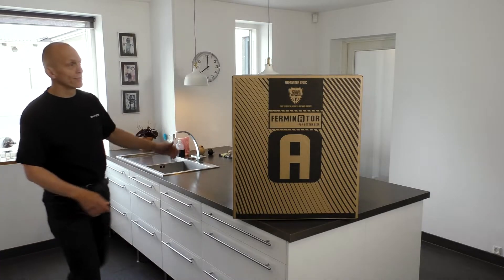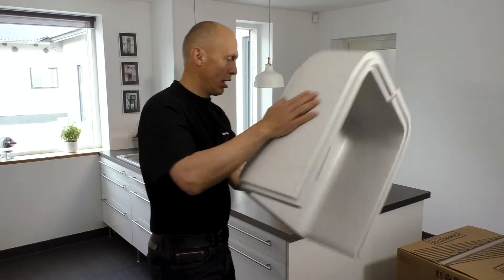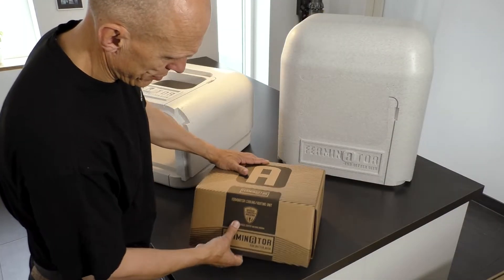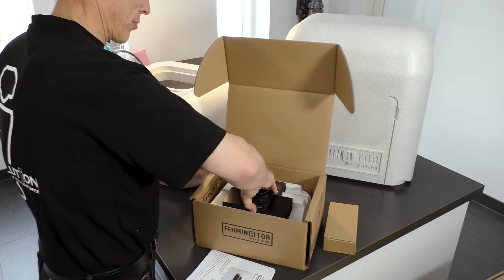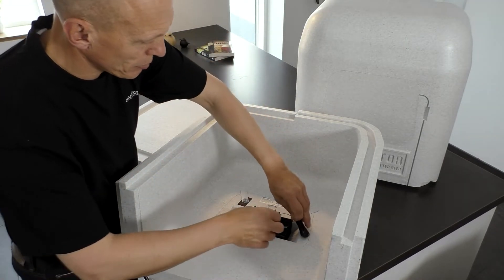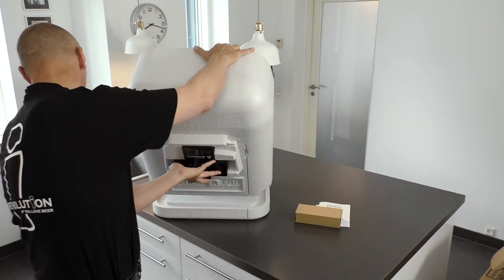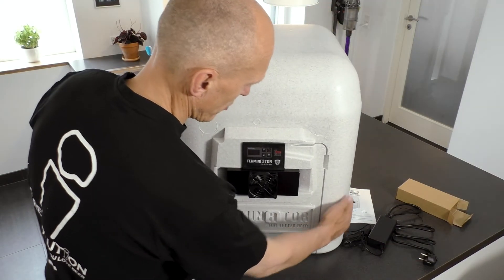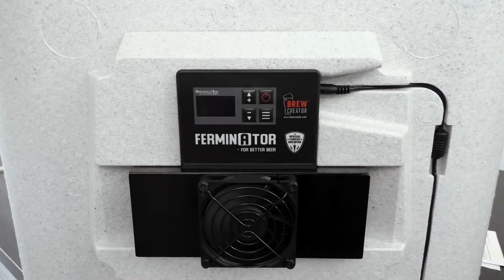01. Unpacking and assembling the Ferminator Basic